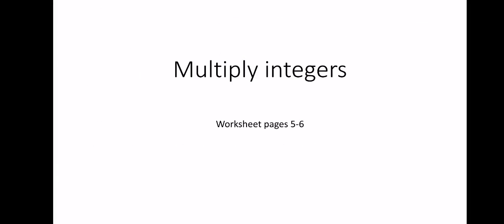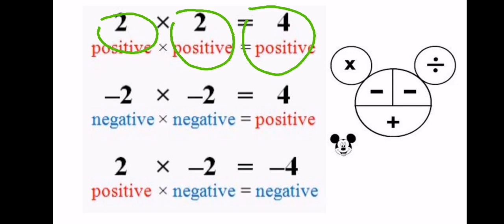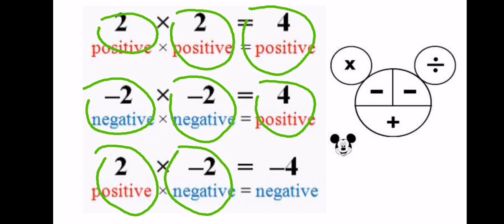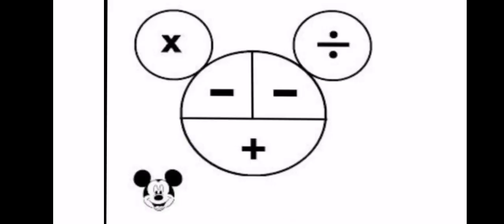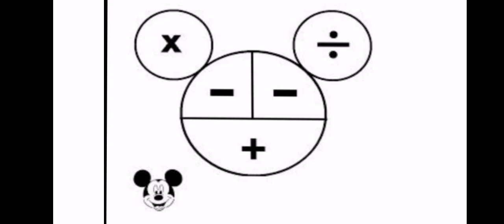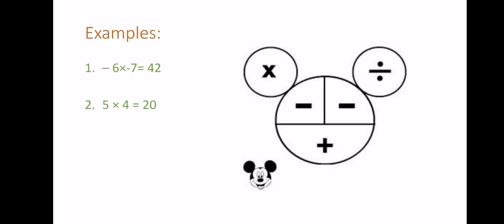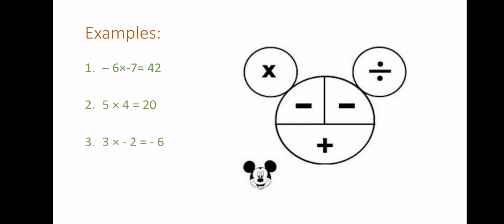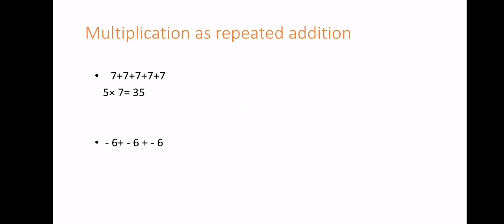Multiply integers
Video from Sara